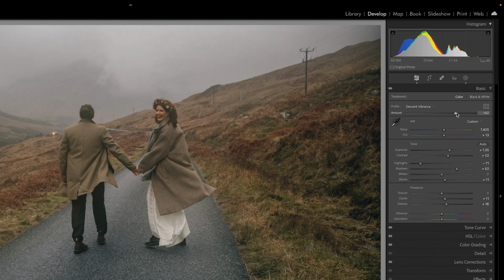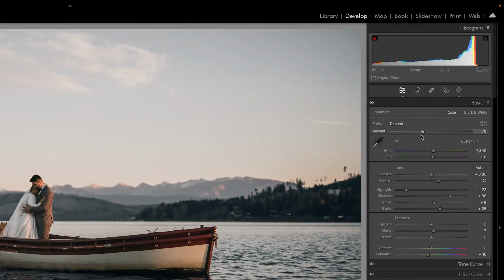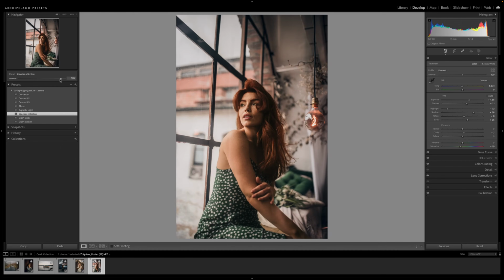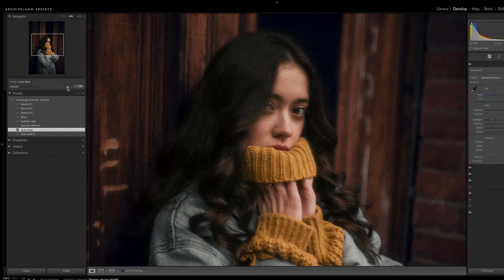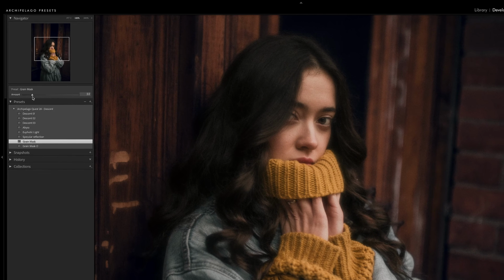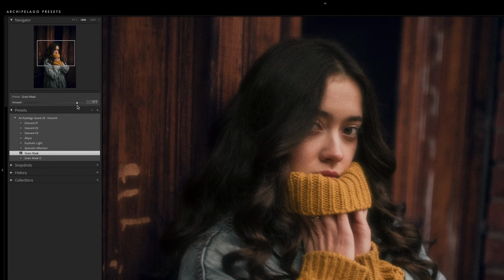Quest 28 - Descent - Overview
Deep underwater, beneath the surface, light breaks through the waves to illuminate a sunken world. Immersed in mystery, cobalt and midnight blues, Descent Presets are a siren song of color and mood, giving images a subtle marine color grade with deep sapphire shadows and coral tones.

Descent features 3 unique color presets as well as tools to immerse yourself in a subaquatic realm through your edits. Adobe AI masks separate the subject and background, submerging the background in shades of blue while keeping natural skin tones for your subject. The presets come with no grain by default, with Grain Mask and Grain Mask O presets to add or remove a subtle grain masking layer that gives your image a light dusting of sandy texture.

0:00 Intro
0:16 Overview
2:03 Before & Afters